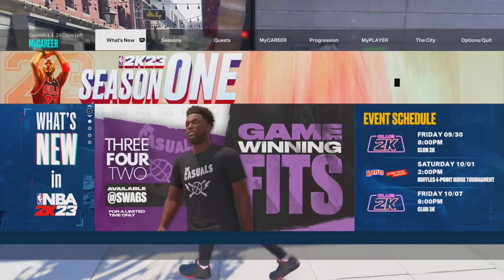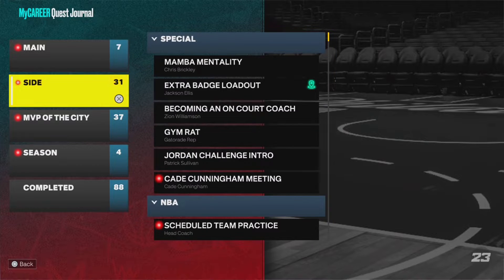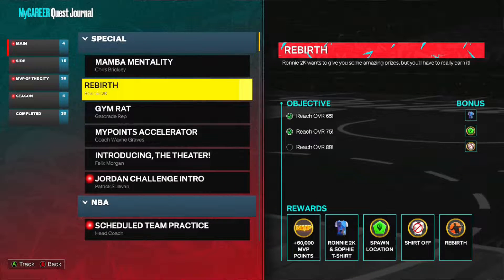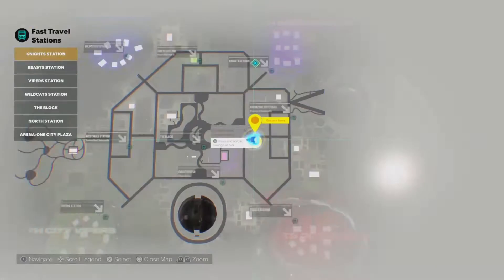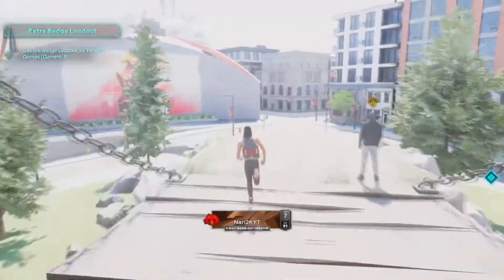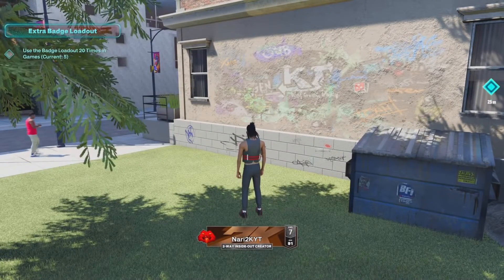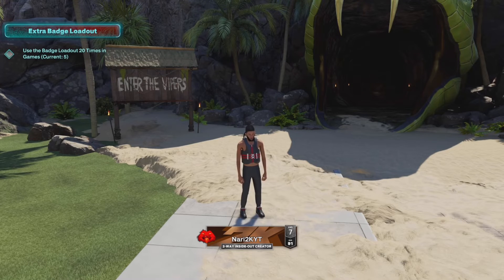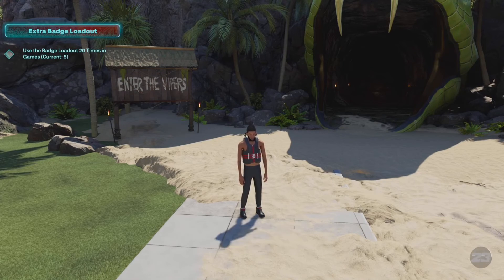HOW TO UNLOCK REBIRTH ON NBA2K23!!! GET TO 90 OVERALL INSTANTLY!!! & GET 20+ BADGES NOW!! *NEXT GEN*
During NBA 2K21 I made videos on:
- BEST JUMPSHOT FOR SHOT CREATORS, STRETCH BIGS, SLASHERS, &amp;amp;amp; PLAYMAKERS.
- 99 OVERALL ONE DAY NBA 2K23

Favorite 2K YTers:

Power DF, Grinding DF, Dat Boi, Duke Dennis, COLETHEMAN TW, Agent 00, ImDavisss, Badgeplug, Stumpy, Prettyboyfredo, IRunYew, HankDaTank, Troydan, Bandit, SoLLUMINATI